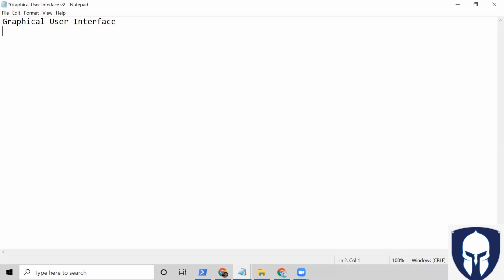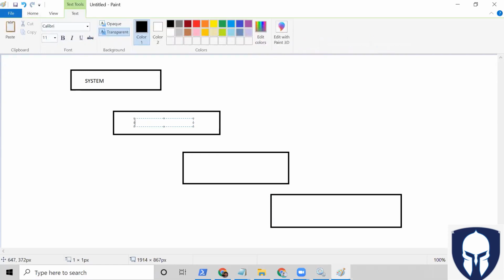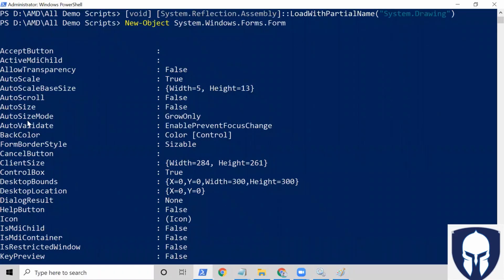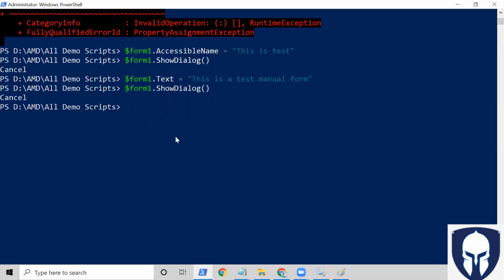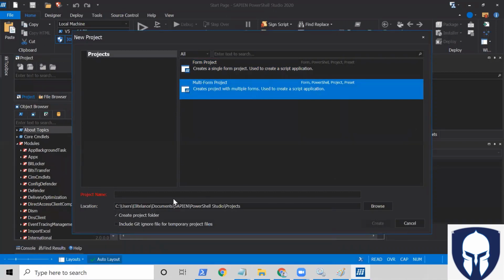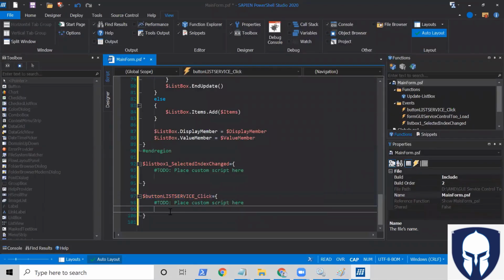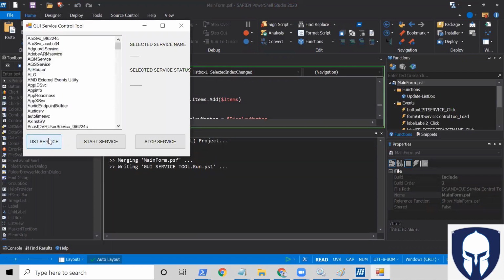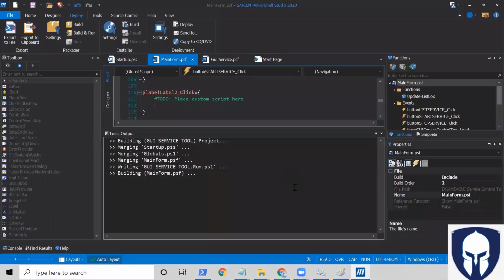S18 Powershell Titan